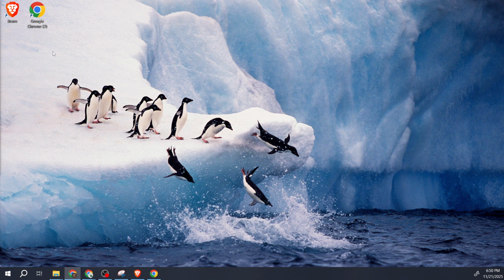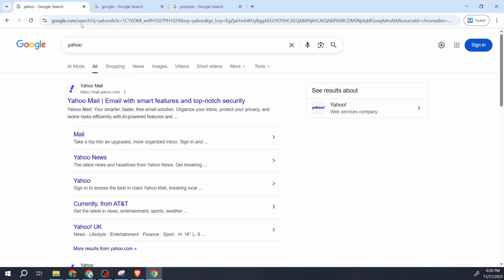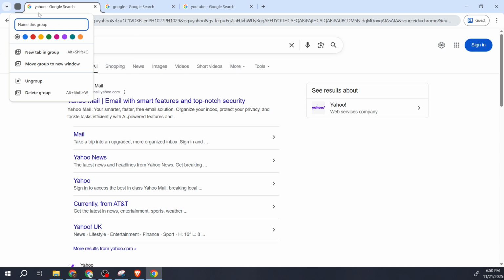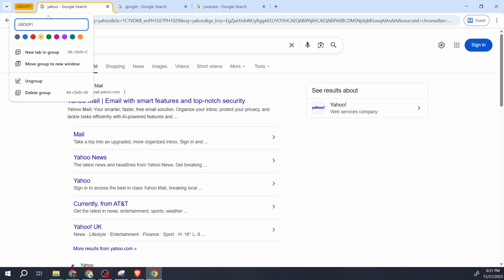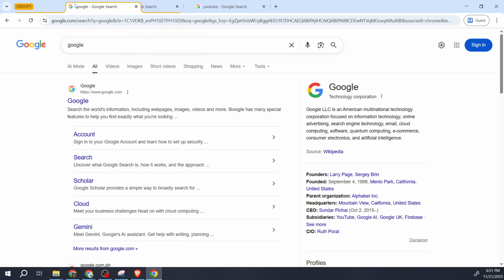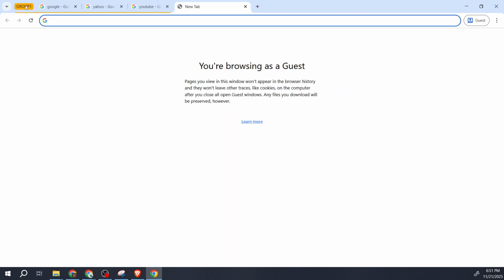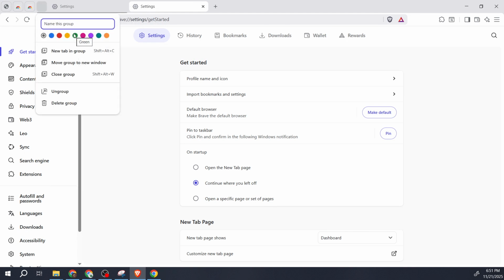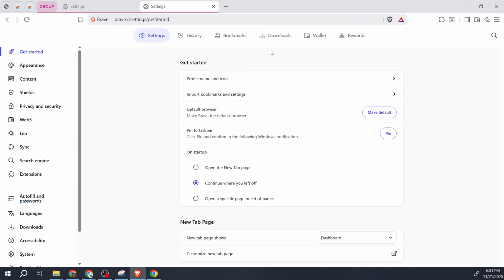How to Create Tab Groups in Google Chrome and Brave Browsers [2026 Full Guide]